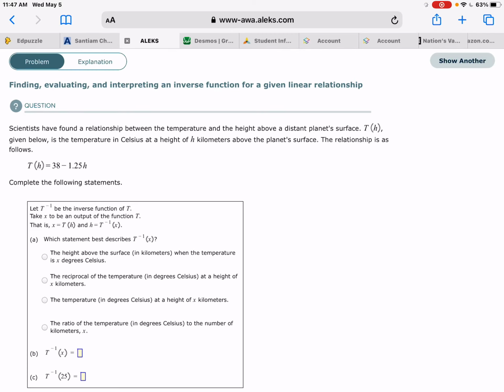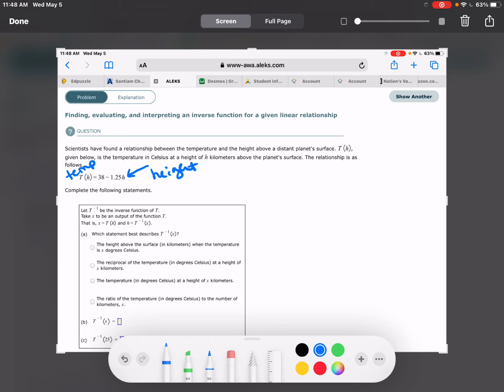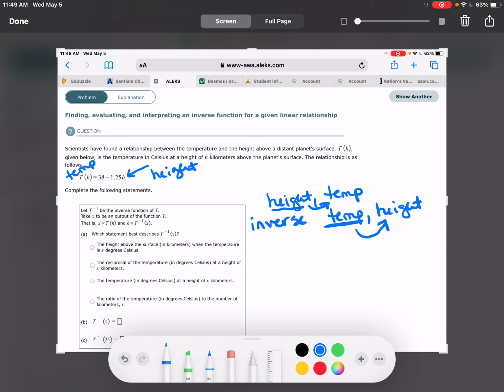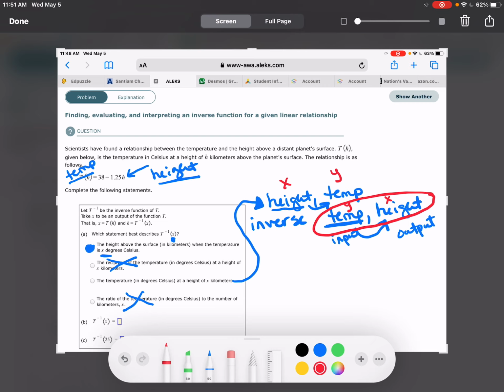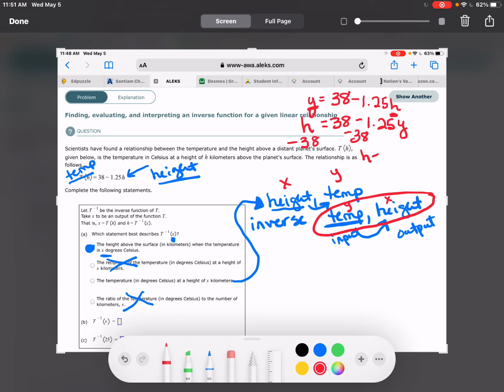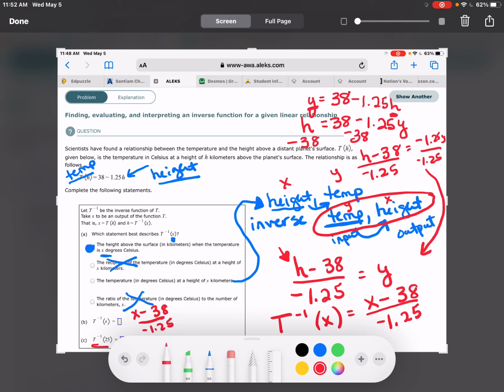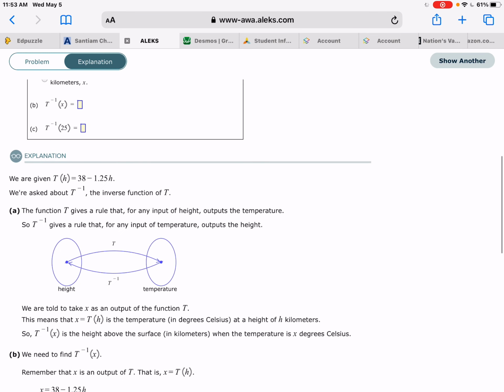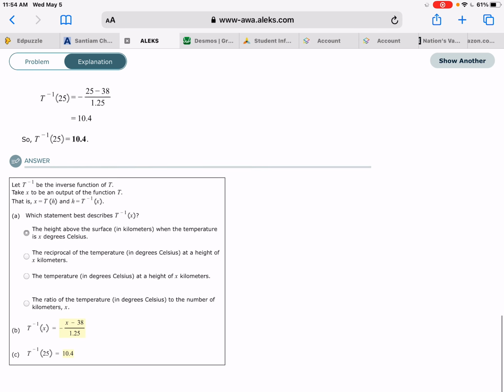Finding, evaluating and interpreting an inverse function